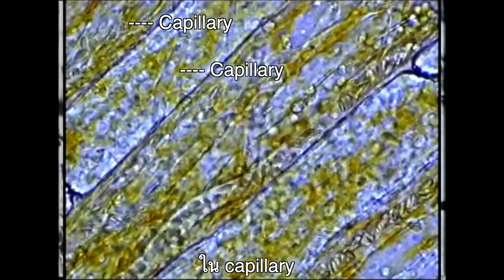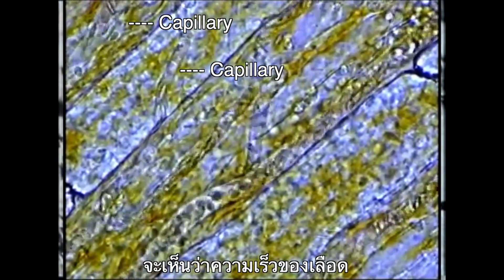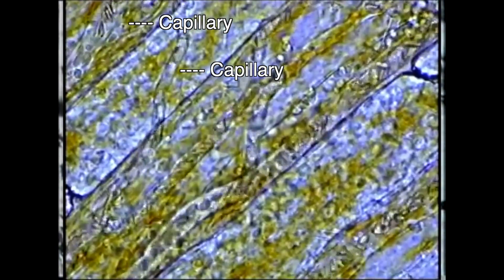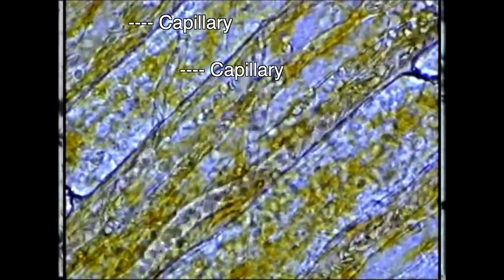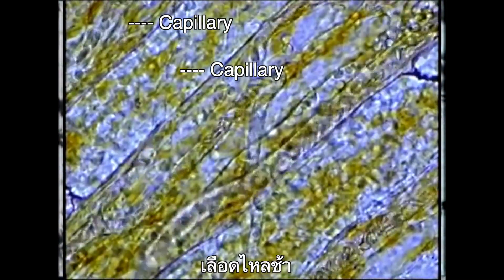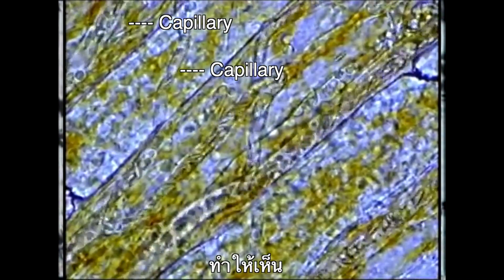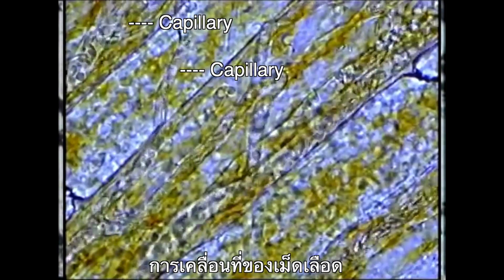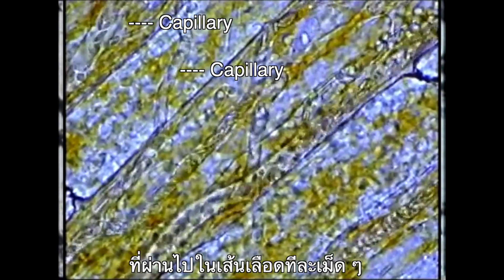การศึกษาระบบหมุนเวียนโลหิตในหางปลา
biology CMU